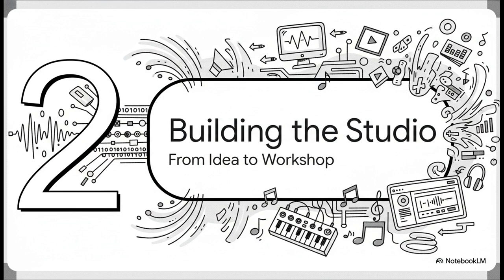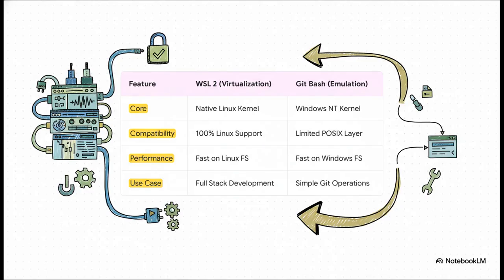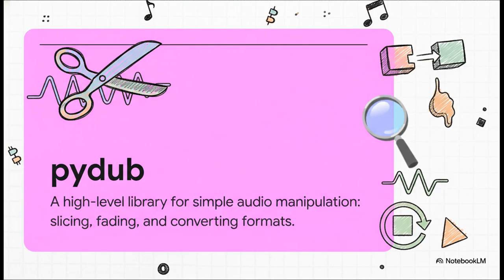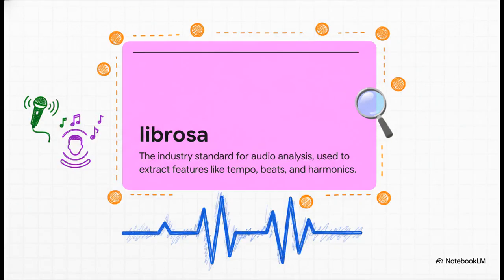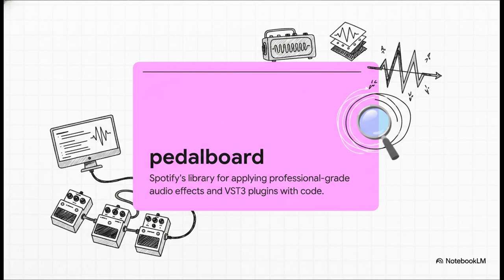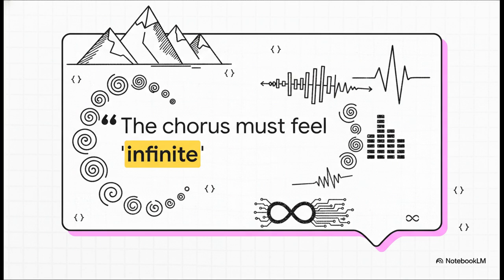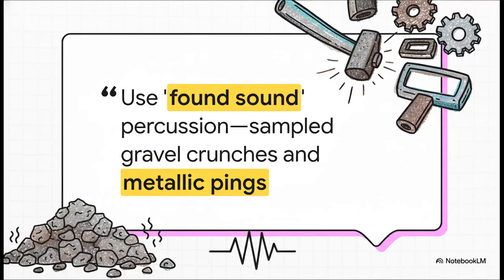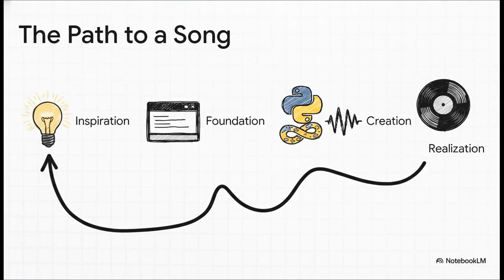The Creator s Console